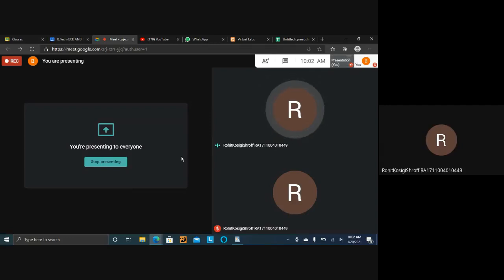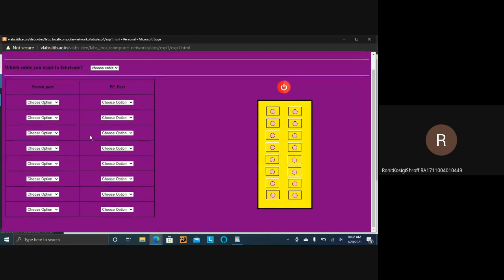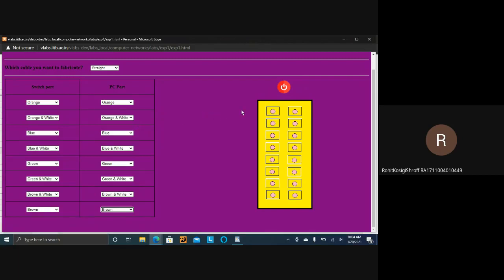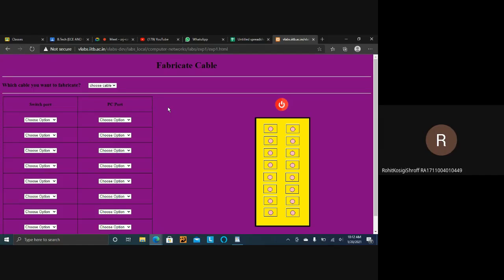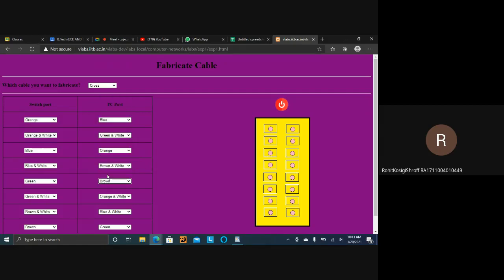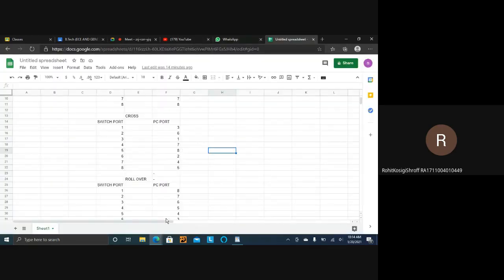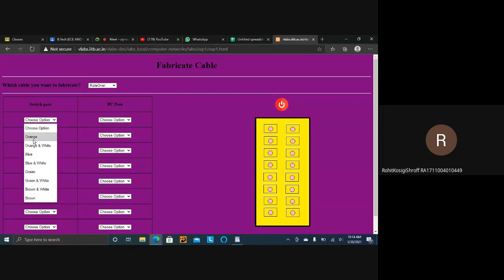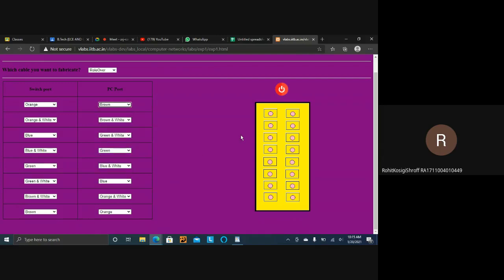Fabrication of cables using VLAB simulator.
The cables fabricated here are:
1. Straight through cable
2. Cross over cable
3. Roll over cable